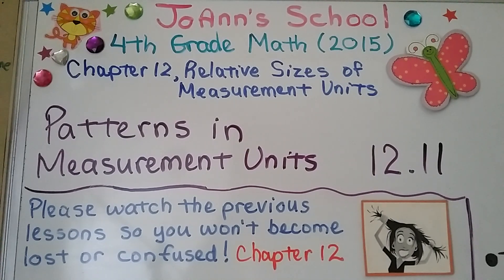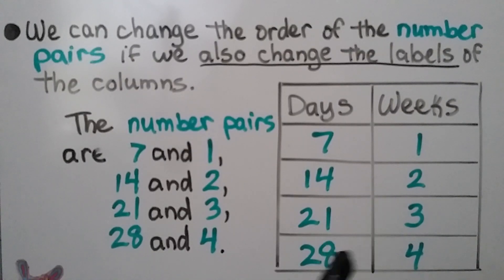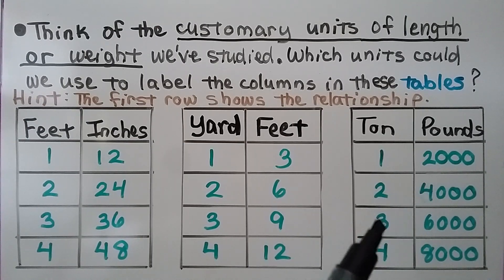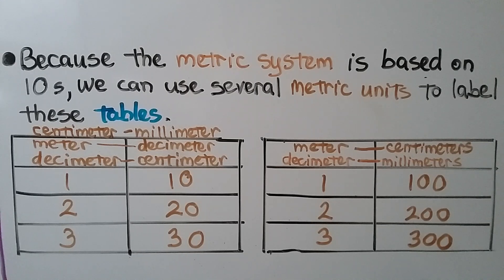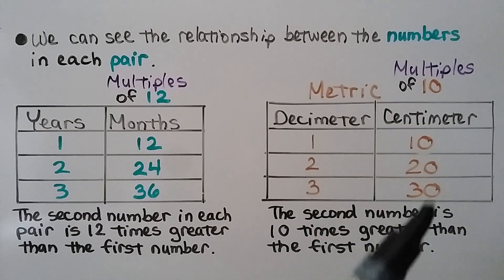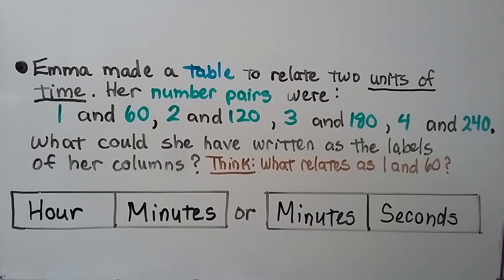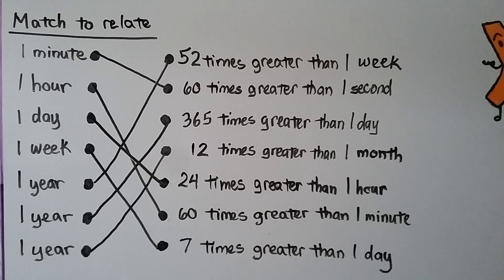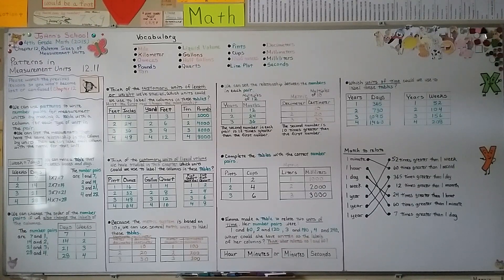4th Grade Math 12.11, Patterns in Measurement Units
We can use patterns to write number pairs for measurement units by making a table with a column for each type of unit in the pair. We can list the measurements that have the same relationship in the column by units. Then we can label each column with the name for that unit. Remember that columns go vertically up and down and rows go horizontally across. We can change the order of the number pairs if we also change the labels of the columns. We label a few tables with customary units of length or weight. We think of customary units of liquid volume that we have studied in this chapter to label a few tables. Because the metric system is based on 10s, we can use several metric units to label metric tables. By looking at a table, we can see the relationship between the numbers in each pair. The second number in each pair shows how many times greater it is than the first number. We complete tables with the correct number pairs. We match units of time to show the relationships.